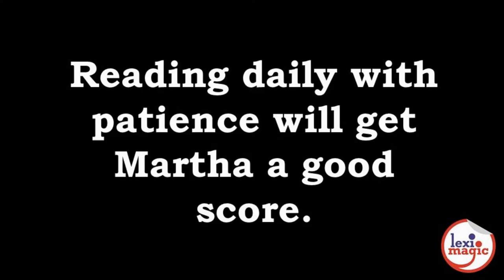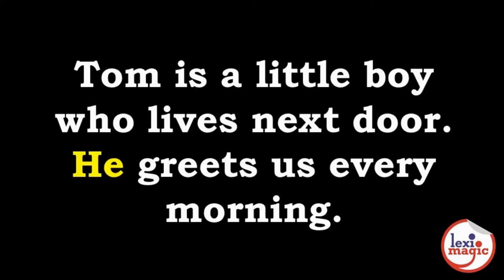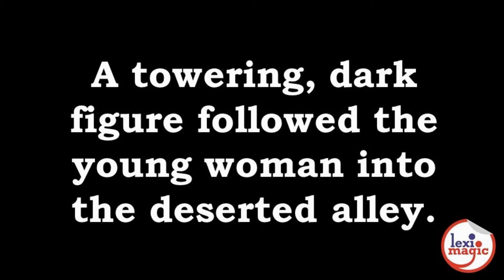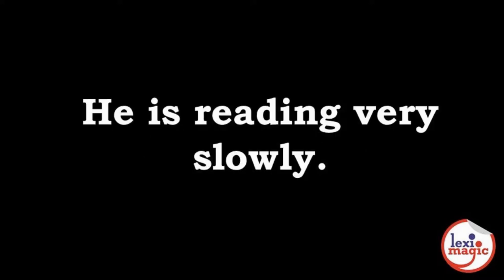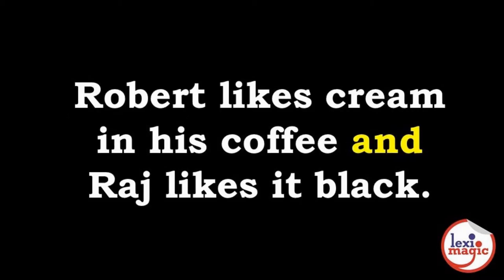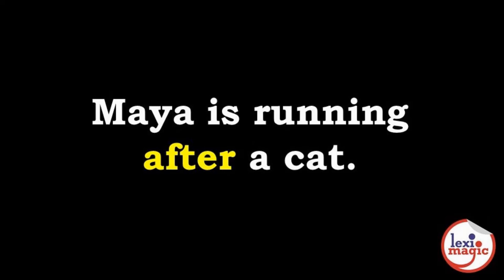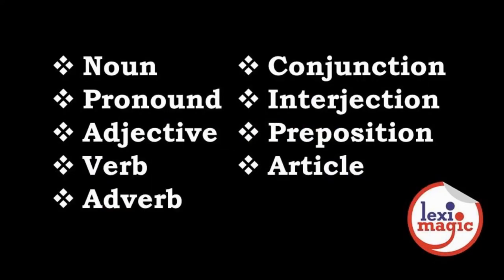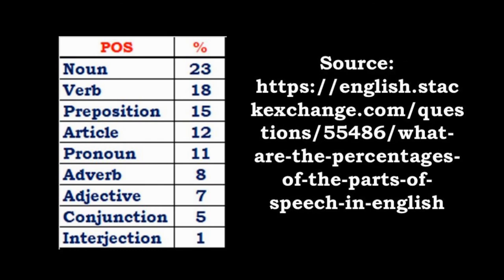Parts of Speech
Review of the 9 parts of speech into which all English language words are classified

Words reviewed: Noun, Pronoun, Adjective, Verb, Adverb, Preposition, Conjunction, Interjection, Article